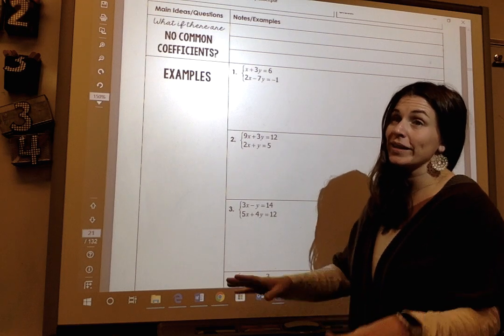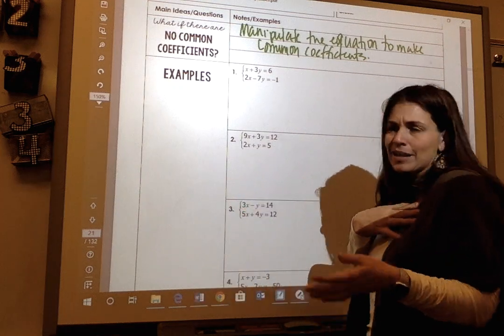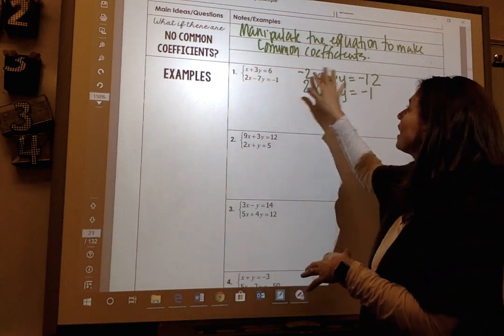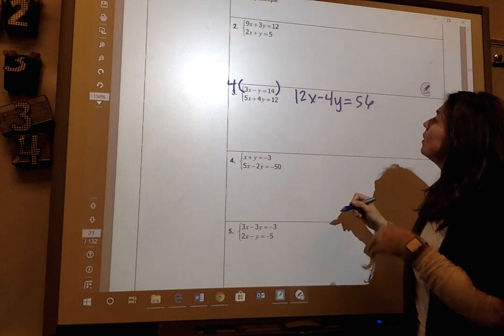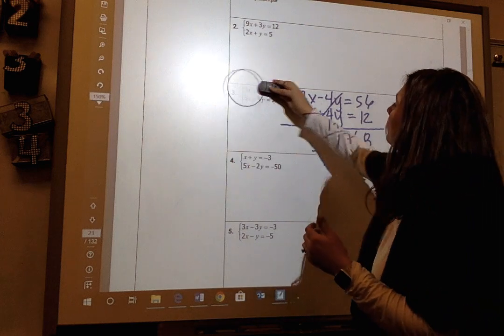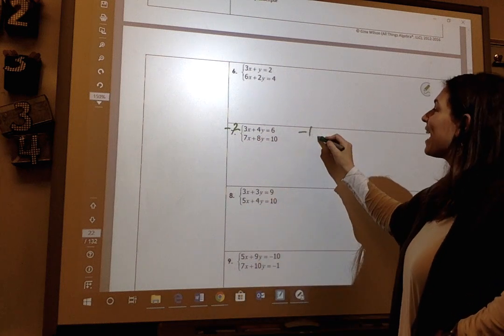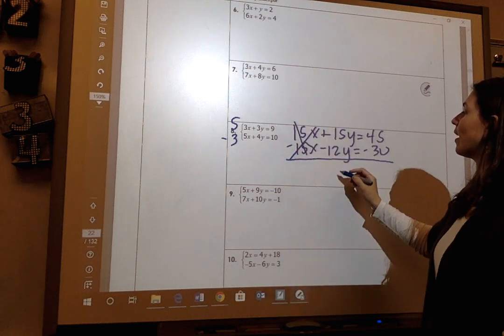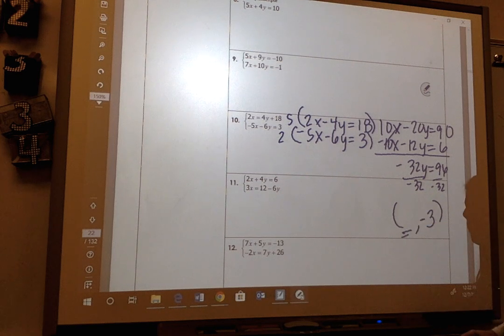systems elimination 2